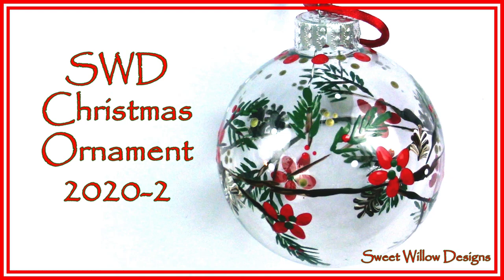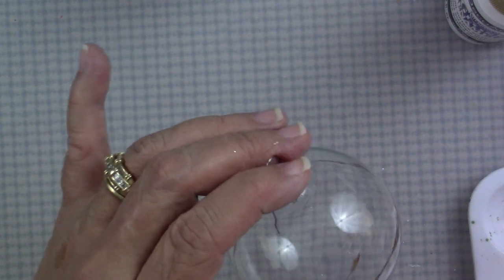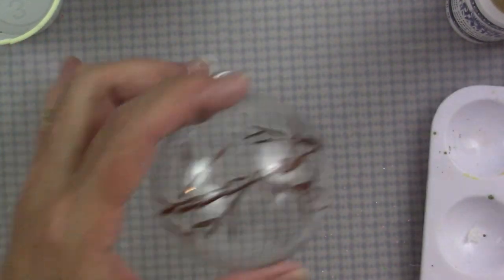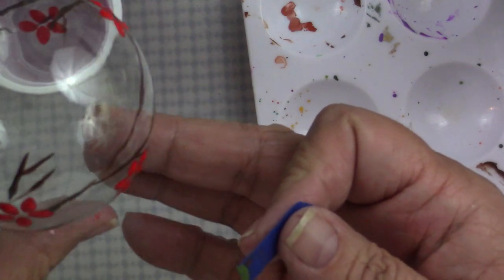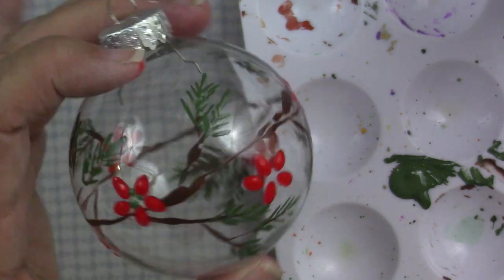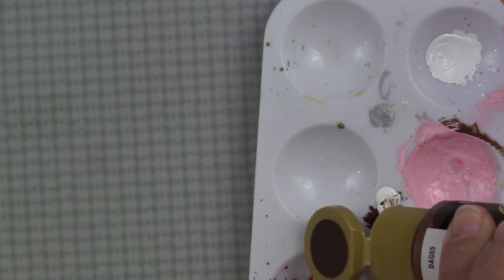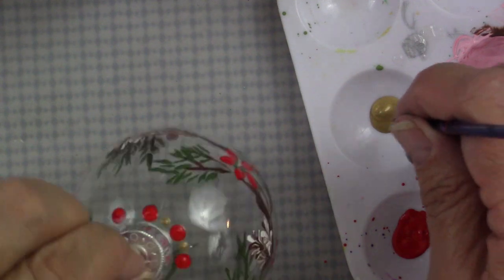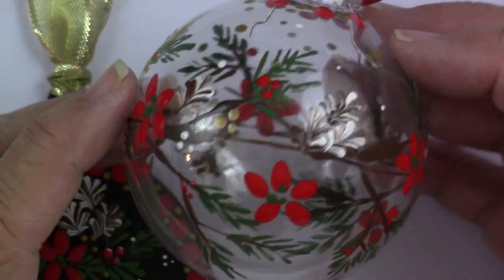How to Dot Paint #083 - SWD Christmas Ornament 2020-2 @SweetWillowDsgn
One of my viewers asked if the 2020 Christmas in July ornament could be done on a round ornament.  Well, here it is.  Hope you enjoy!

💚 Ceramic Pencil

Water Bucket

Materials:
💚 Ornament - glass or plastic 2.75"
DecoArt Americana Gloss Enamels:
o  Dark Chocolate - DAG65
o  True Red - DAG129
o  White - DAG01
o  Avocado - DAG52
o  Glorious Gold - DAG71

💚 Pencil Cap Eraser

Cotton Swabs

Water

SOCIAL MEDIA LINKS:

NEW!  FaceBook Group:  @SWDJoyfulMandalas